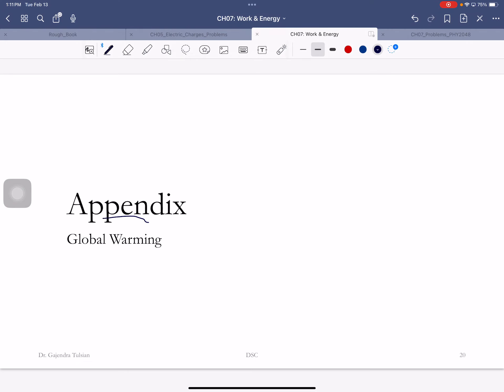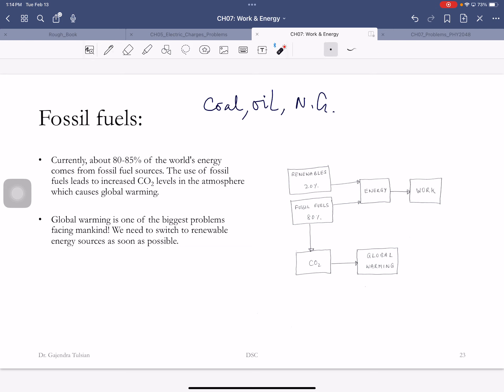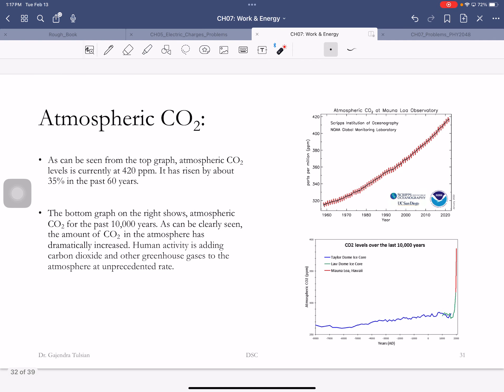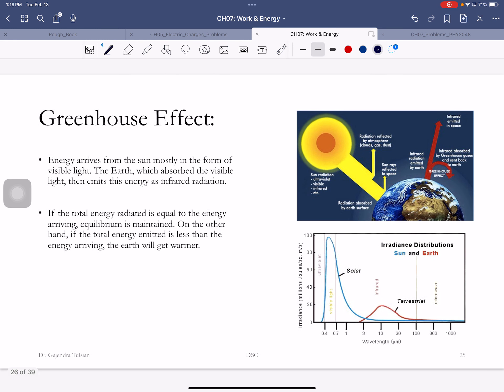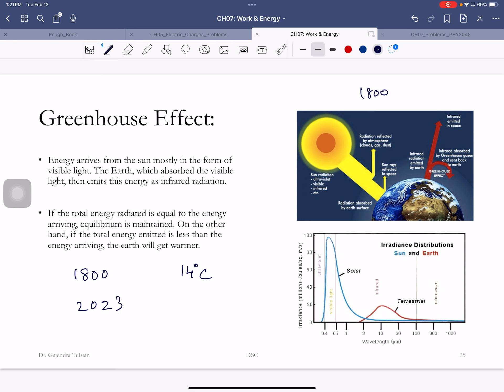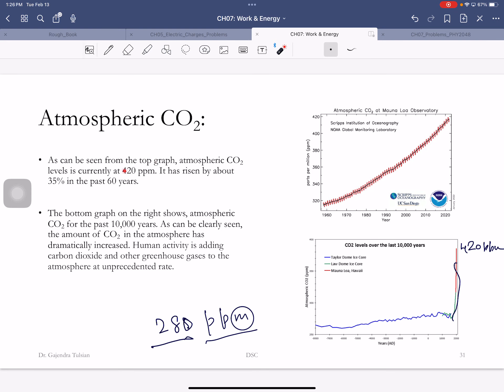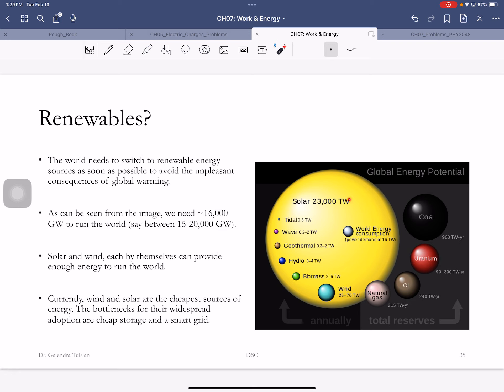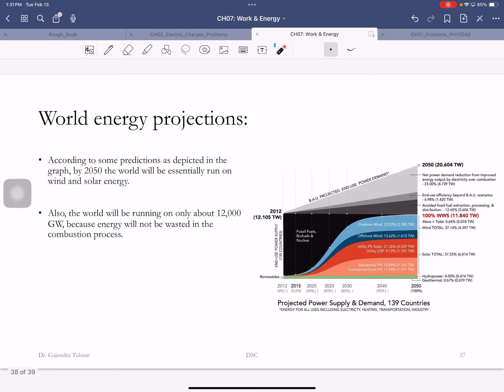CH07 Work and Energy Part II SP24